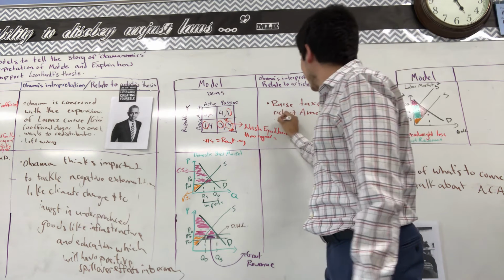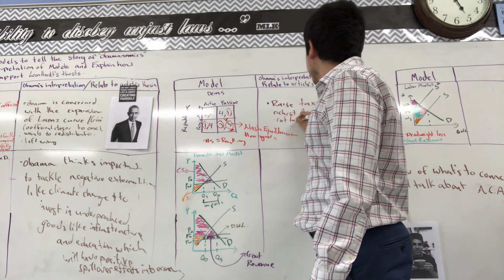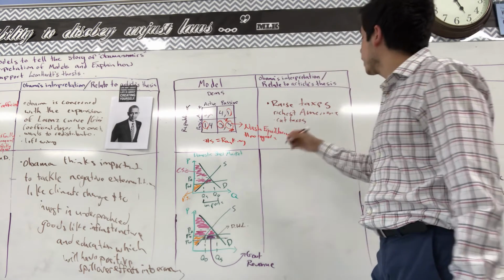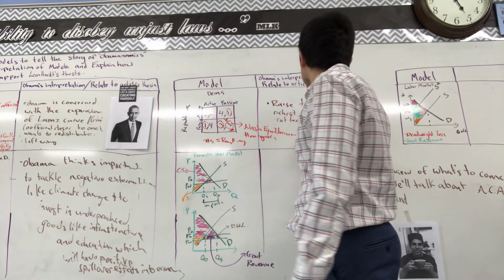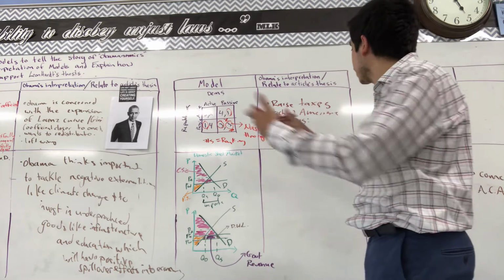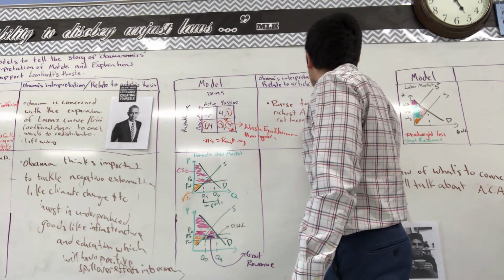Government and Microeconomics Review part 1: Obamanomics part 3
In this review video, I talk about how we can use the Game-theoretic concept of the Prisoner's Dilemma to understand Obamanomics!